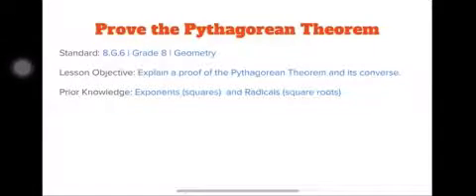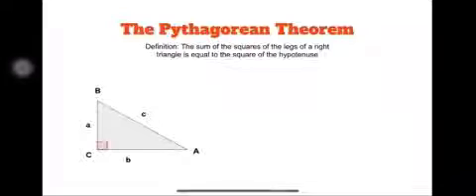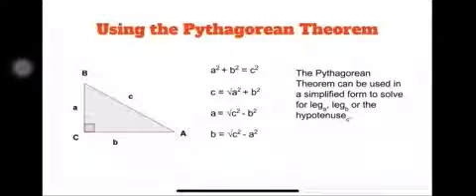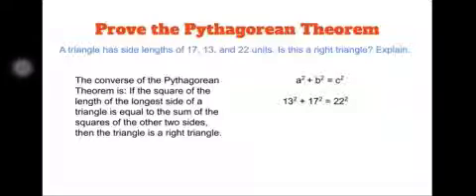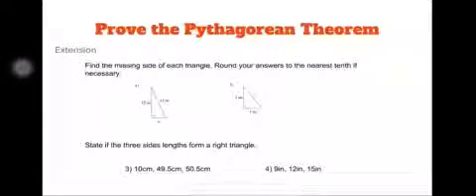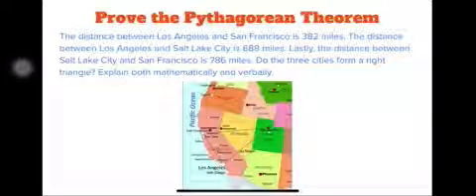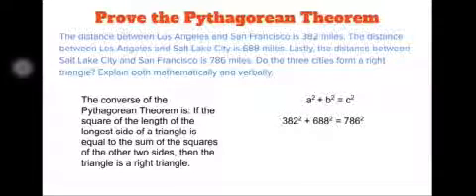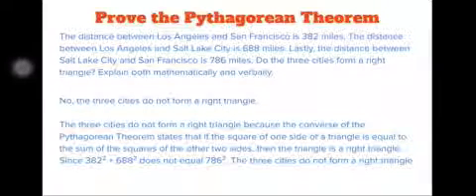Math Monday: Prove the Pythagorean Theorem with John Haynes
Welcome to SVEF Math Monday! The purpose of the Math Monday series is to stretch your math muscles with engaging clips to boost your distance learning experience! Today's lesson is created by Mr John Haynes teaching you about the Pythagorean Theorem.